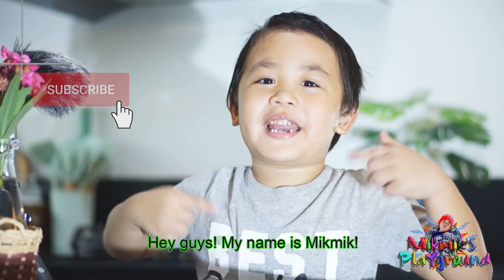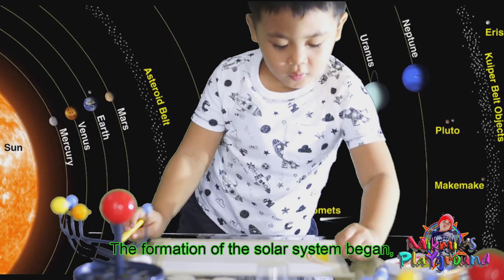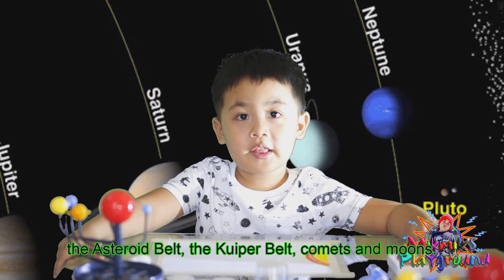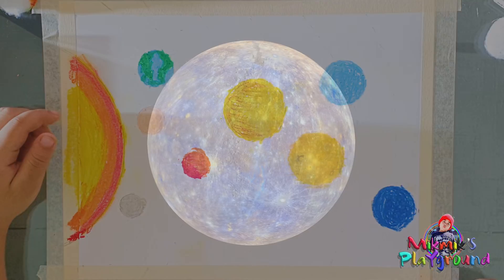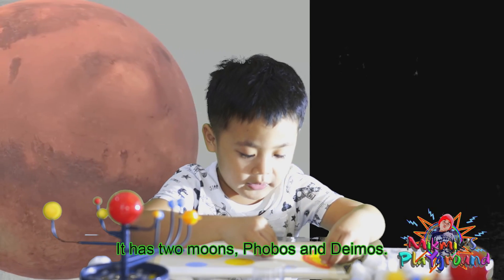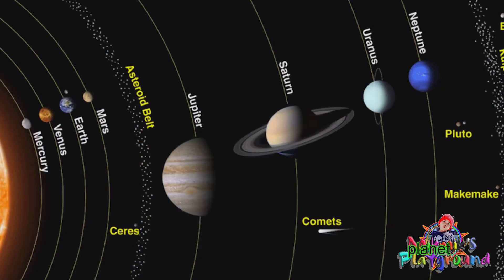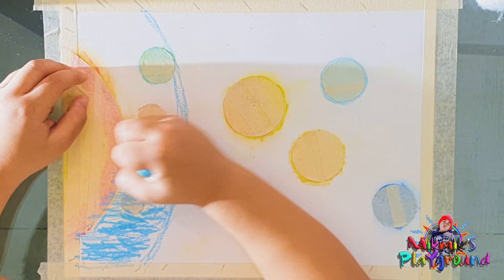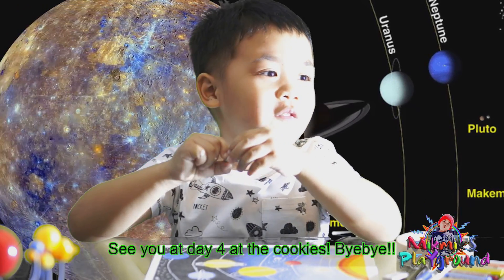Easy Kid's Art Using Oil Pastel and the Solar System Discussion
Mikmik does an easy kid art with the help of mommy, while discussing about the planets and the solar system.